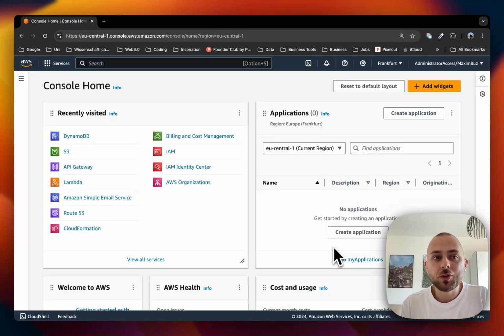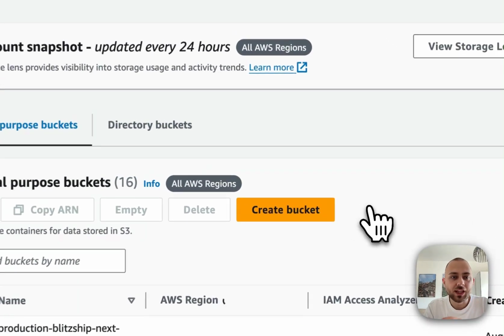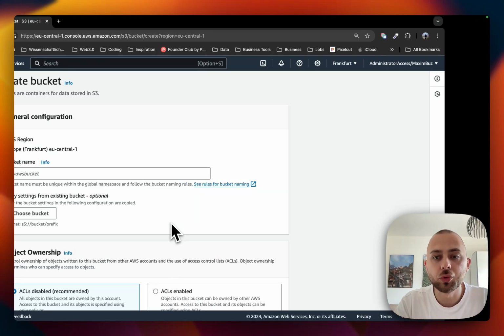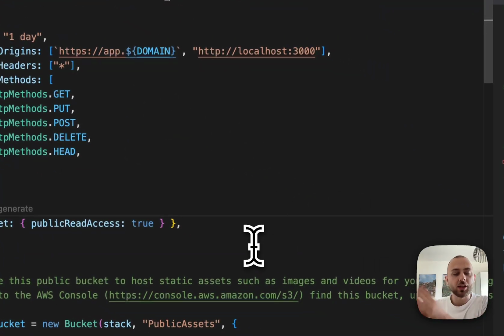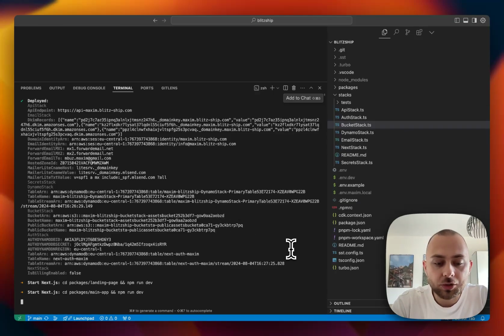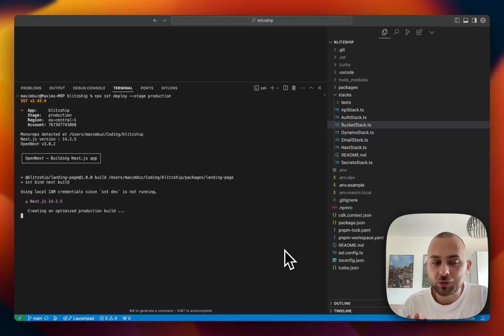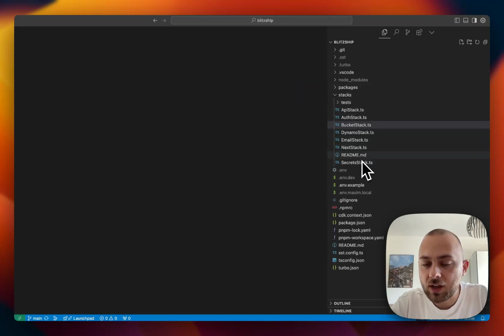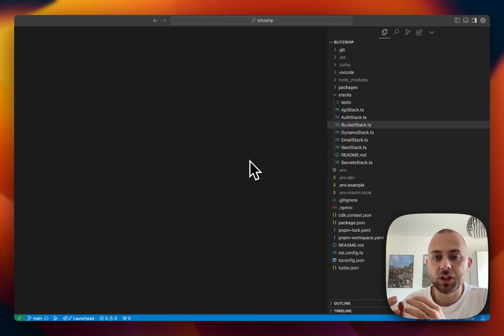⚡️ Blitzship - Introduction to SST and Infrastructure as Code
Get Blitzship: The ultimate AWS-native boilerplate for launching any SaaS startup fast. From idea to launch to scaling on AWS in days, not months.